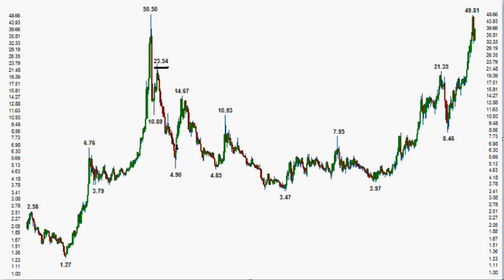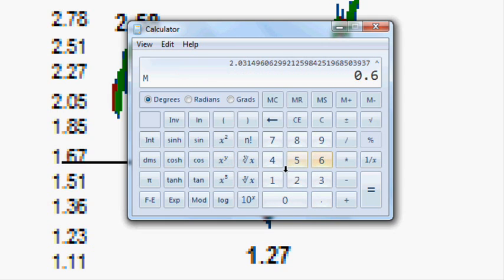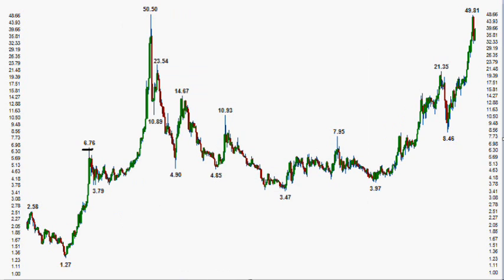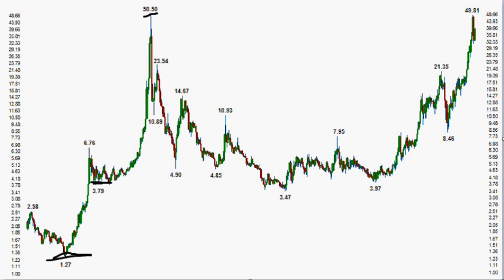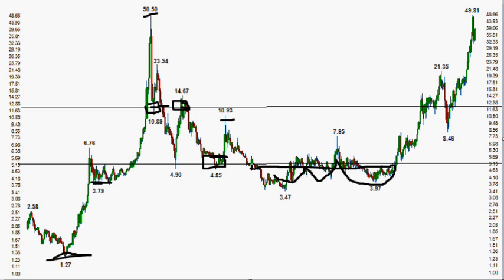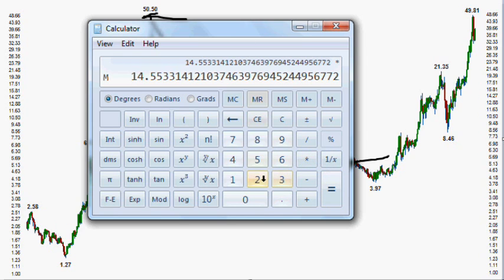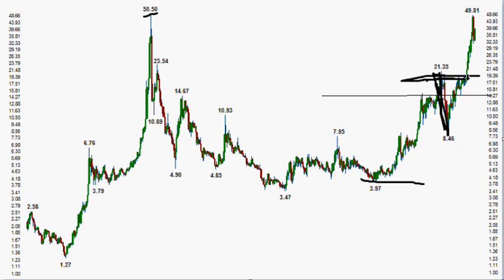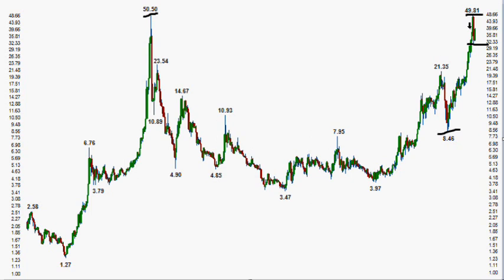Fibonacci Retracement Part 2 - Tops & Bottoms with Psychology